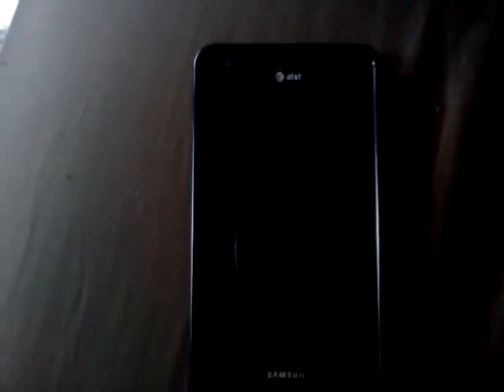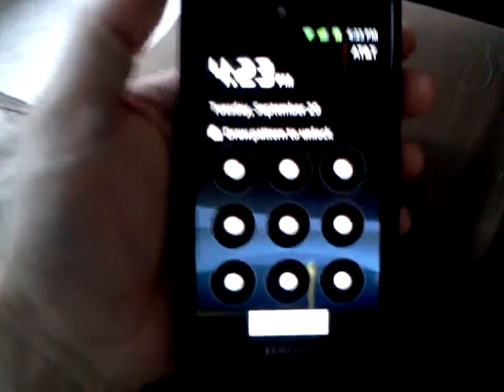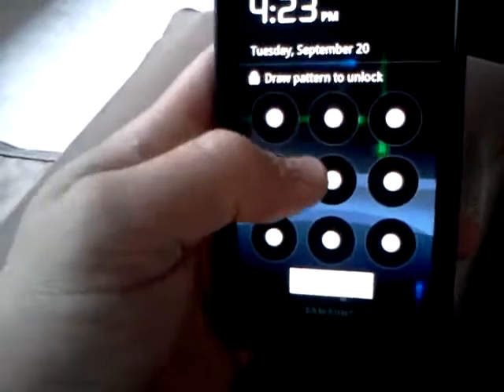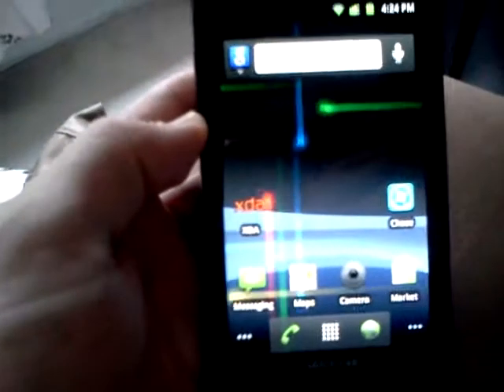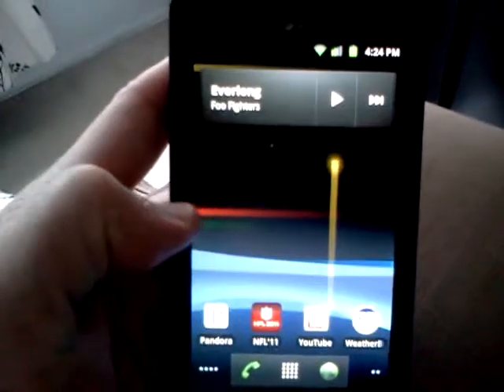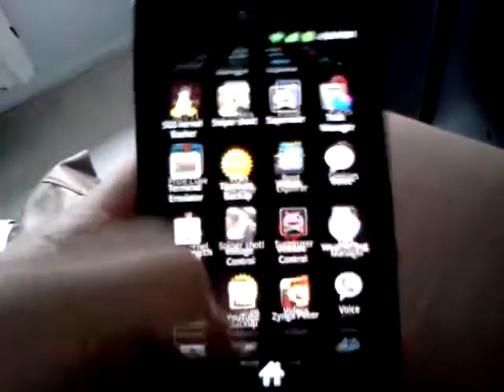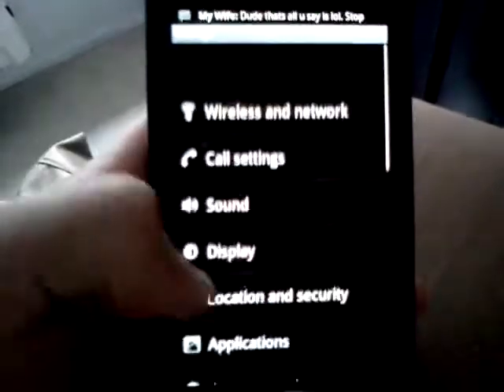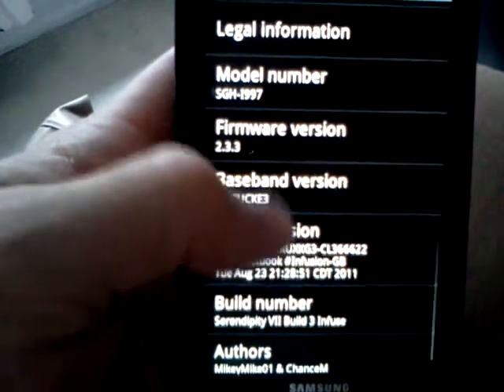Gingerbread on Samsung Infuse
Gingerbread on samsung infuse running mikeymike's serendipity 7 rom.